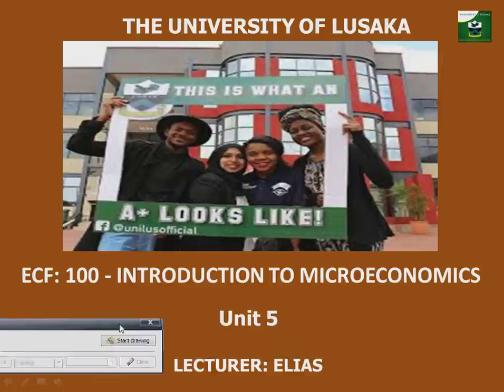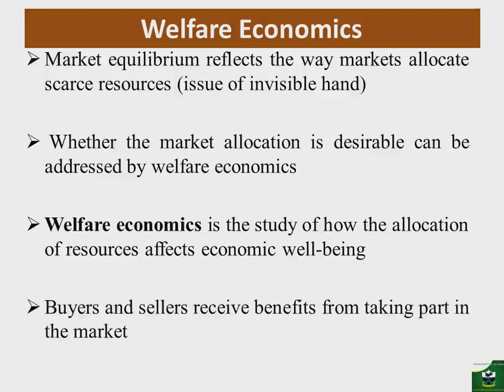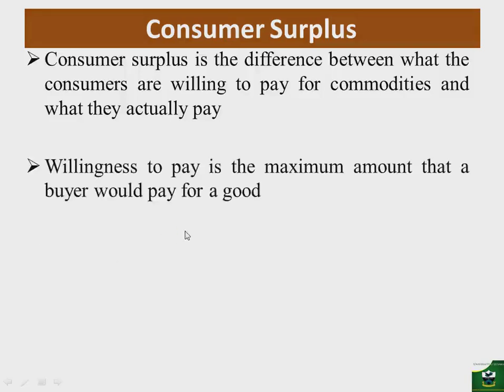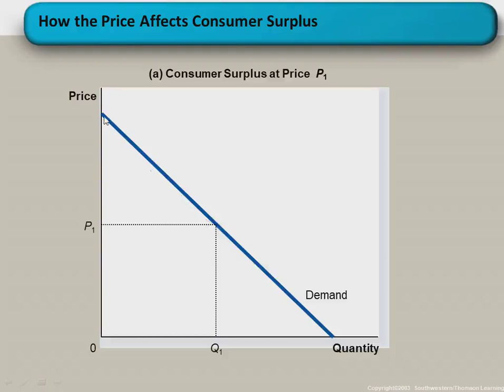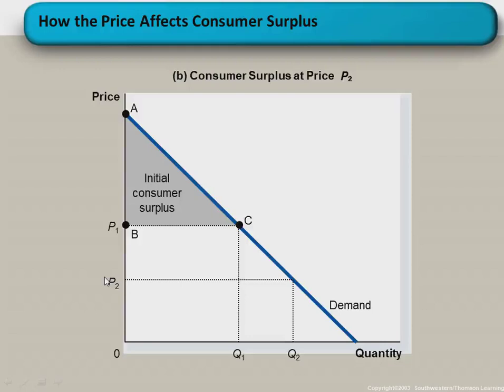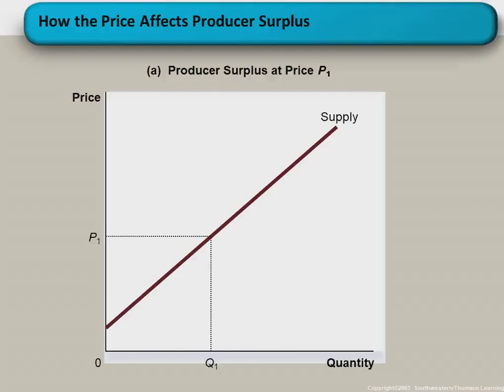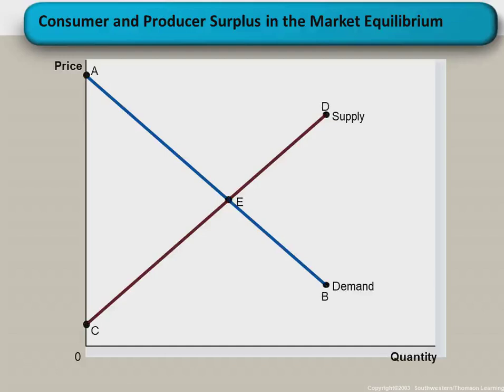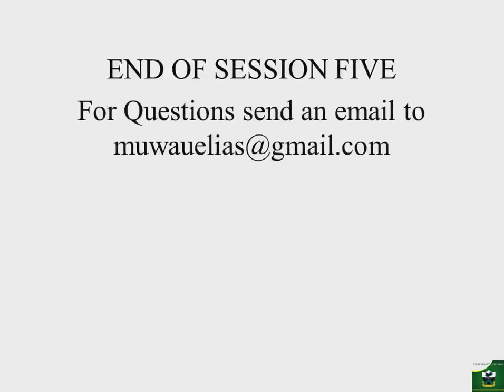Demand and Supply Part 5 - Consumer and Producer Surplus